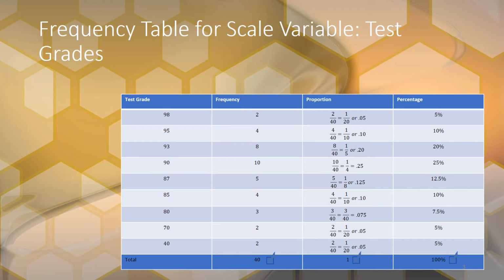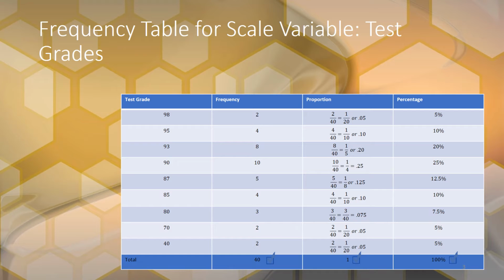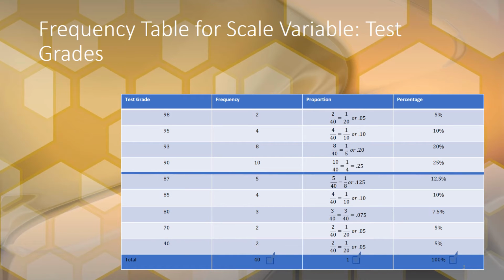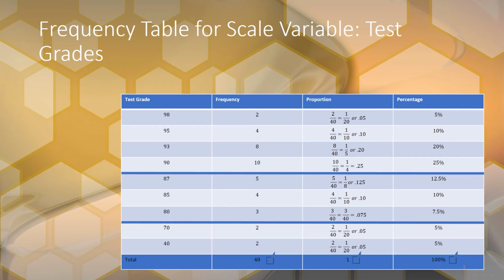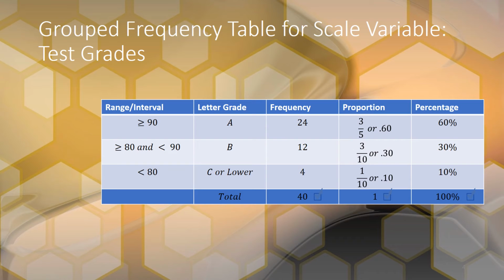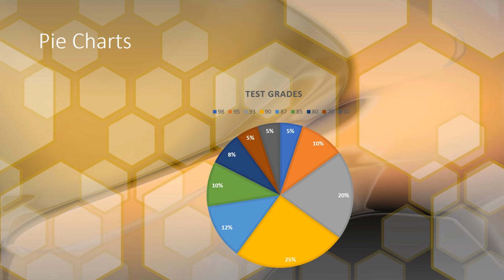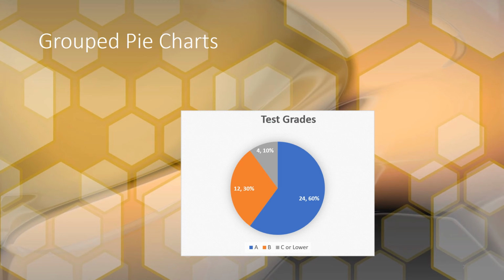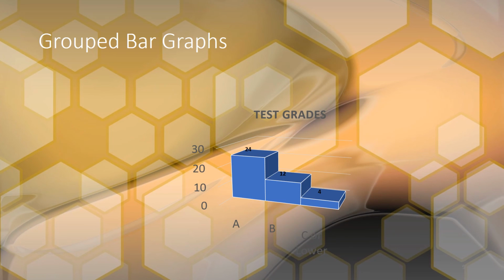Univariate Descriptive Statistics V3 Intro to Scale Variables